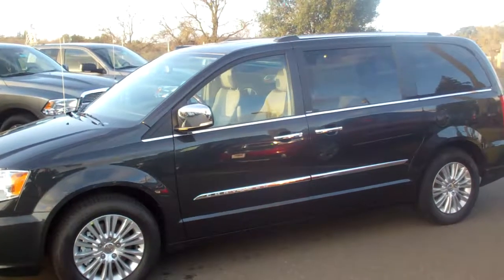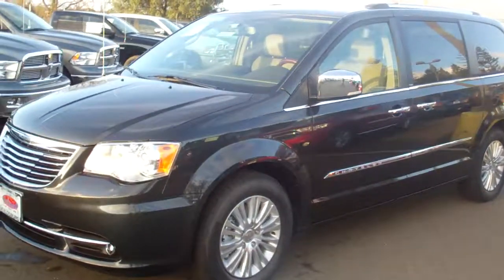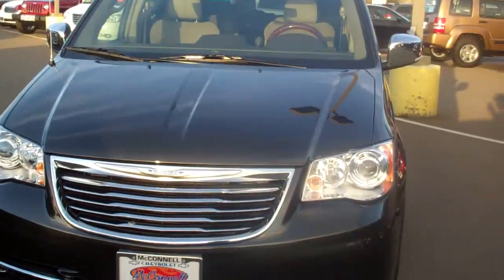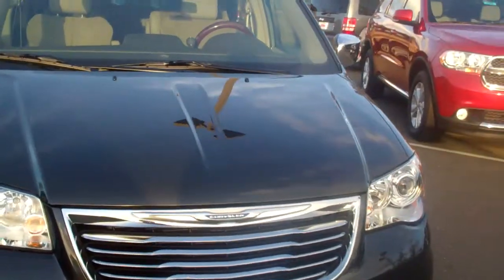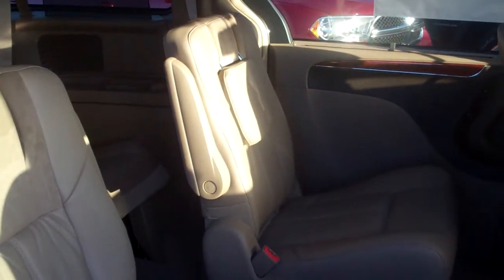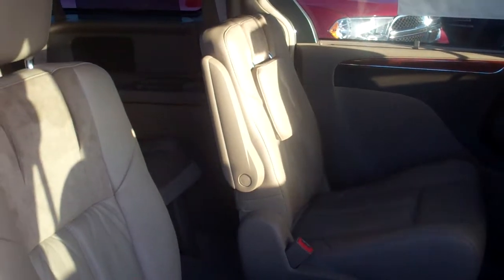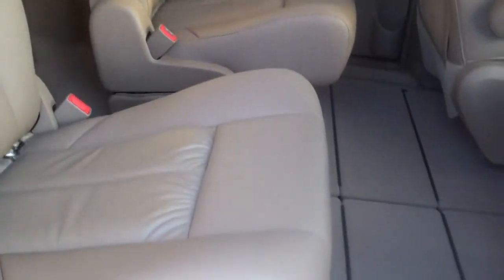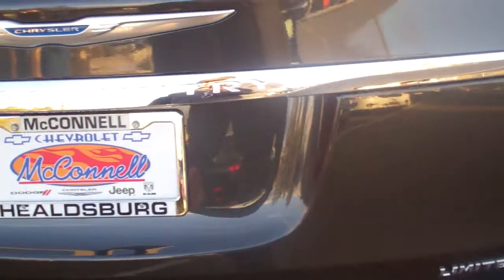Chrysler Town & Country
2012 Chrysler T&C Mini Van Brand New